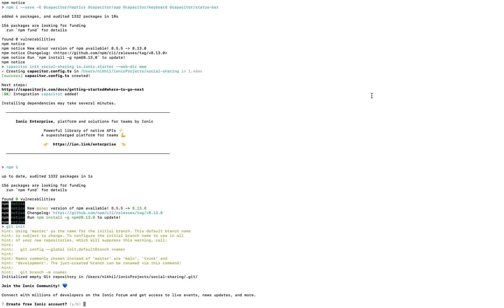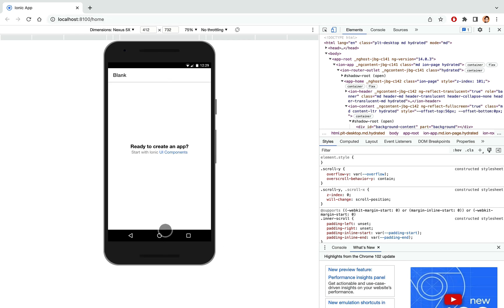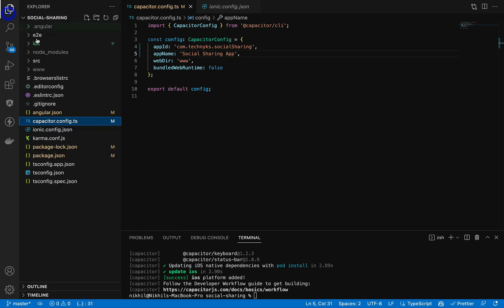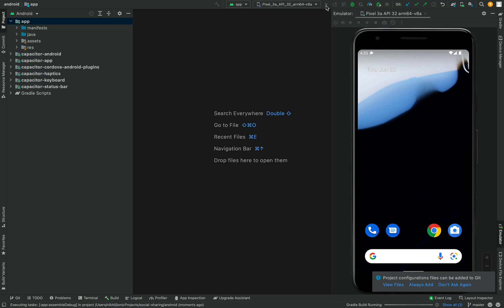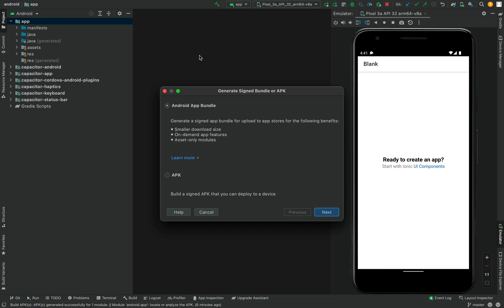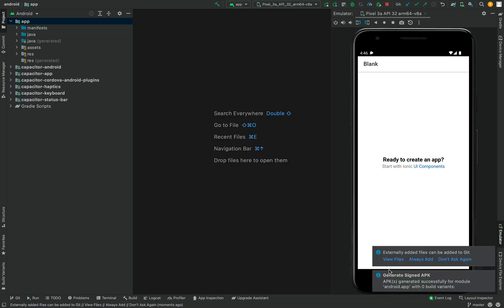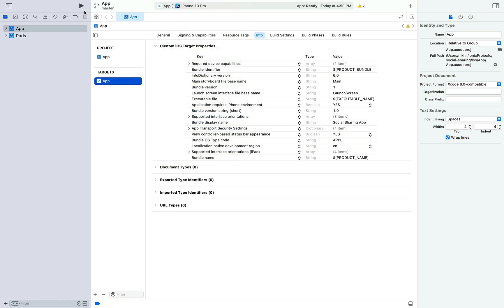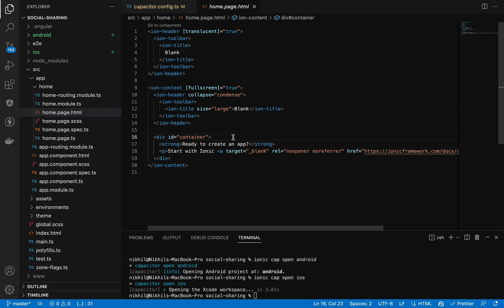Ionic Capacitor - Create new App - Run in Android & iOS - Emulator, Simulator, Device - Generate APK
Hello friends, welcome back to  @Coding Technyks , today I am going to show you -

How to create a new Ionic 6 Capacitor project
Run project in Emulator, Simulator & Real Devices for Android & iOS and Real device
Generate signed APK file

using​ ionic angular for android & ios.

► Udemy Ionic Firebase Complete Course